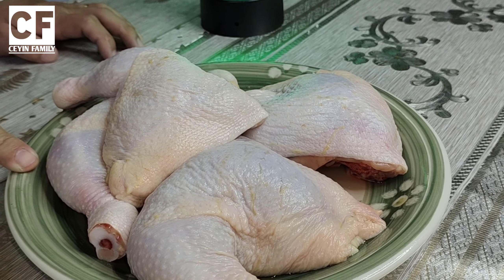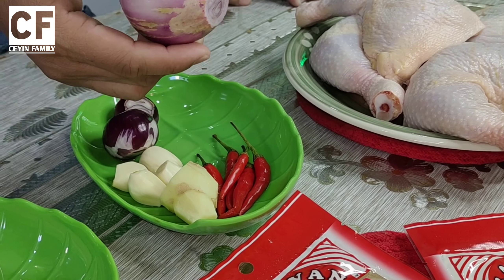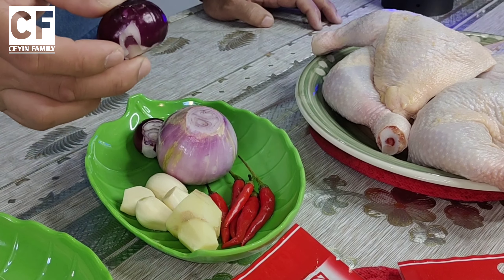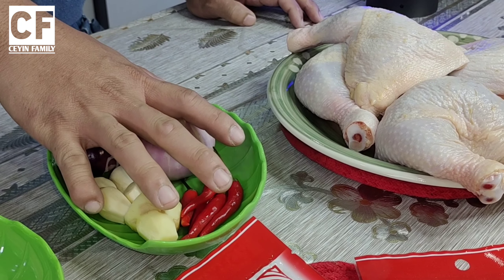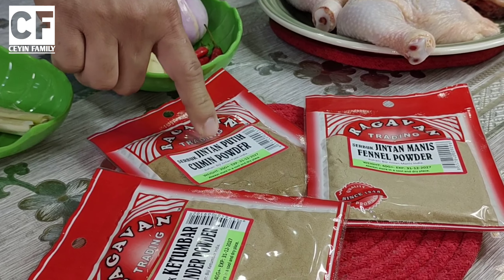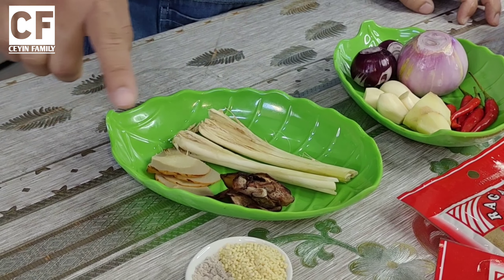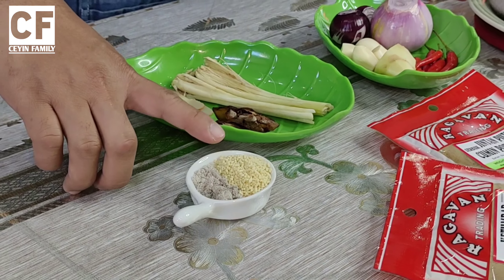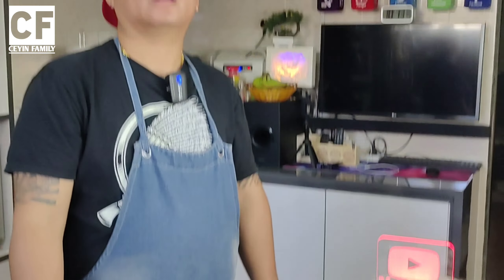Ayam ungkep pertama cuba langsung lulus || Menu bikin nambah nasi terus.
Divideo kali ini bro nak cuba masak resepi yang dicadangkan oleh sahabat online kita iaitu ayam ungkep paling sedap dan simple yang pasti membuat anda berselera. Resepi ayam ungkep ini menggunakan bahan-bahan yang cukup ringkas. Anda tak perlu pening kepala mencari bahan2 untuk menu ini. Kerana bro mengunakan bahan mudah didapati kedai runcit berdekatan rumah anda.
Resepi ayam ungkep  ini sudah menjadi menu special kami sekeluarga dan pengemar menu ini walaupun  simple tapi sedap menyelerakan. Resepi ayam ungkep ini merupakan salah satu menu fames/popular di Jawa Indonesia . Pada hari  ini Ceyin family kongsikan cara-cara  membuat resepi ayam ungkep dengan cara paling mudah dan sangat sedap. Ok gaiss resepi ayam ungkep  ini sgt sedap dan mudah sangat dibuat, bahan-bahan pun bahan-bahan asas yang ada di dapur anda..
🌹Semua bahan-bahan dan cara memasak menu  ayam ungkep  ini semua bro sediakan dalam video dan dibawah 👇ini.. Selamat menonton dan selamat mencuba ... Terima kasih ye..

🌸Bahan-bahan🌸

⭐ Ayam
⭐ Cili
⭐ Bawang putih
⭐ Bawang merah
⭐ Halia
⭐ Lengkuas
⭐ Serai
⭐ Serbuk ketumbar
⭐ serbuk Jintan manis
⭐ serbuk Jintan putis
⭐ Asam keping
⭐ Sedikit Garam dan Maggie cukup rasa

📌Jom follow tik tok bro dan sis juga gais click link ini